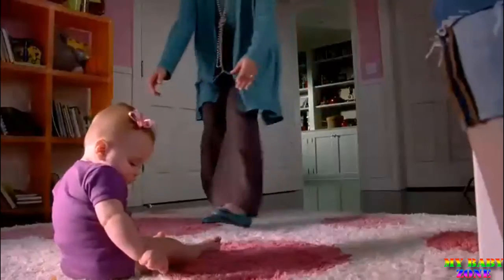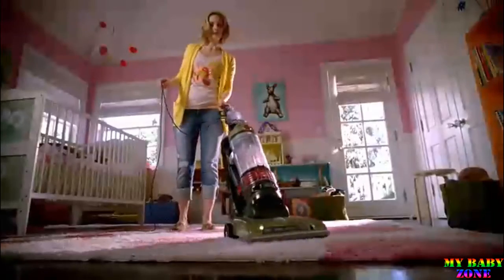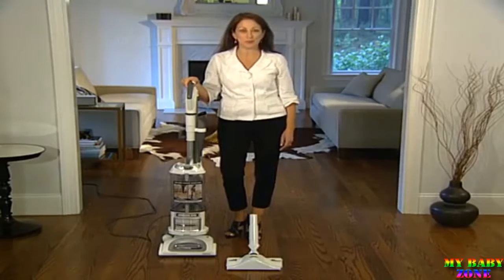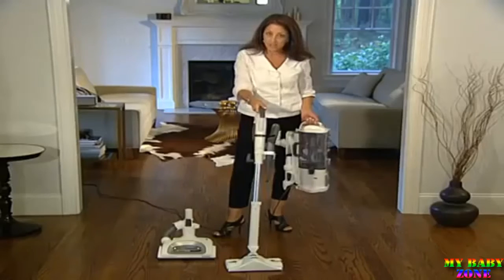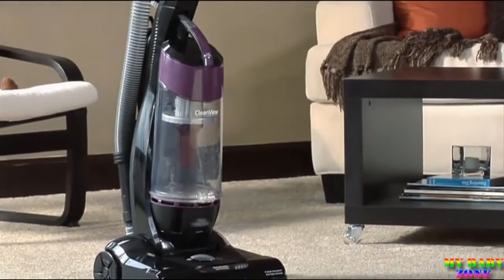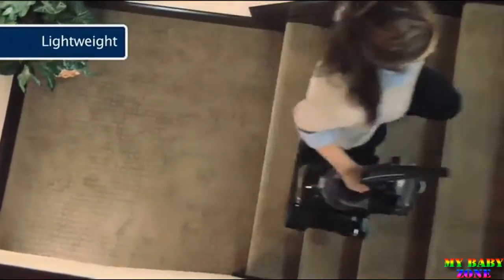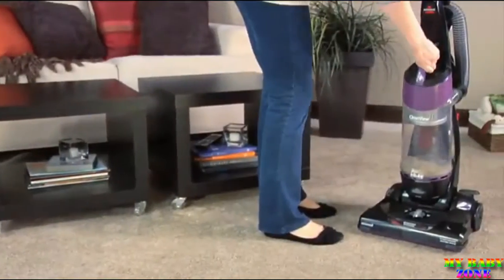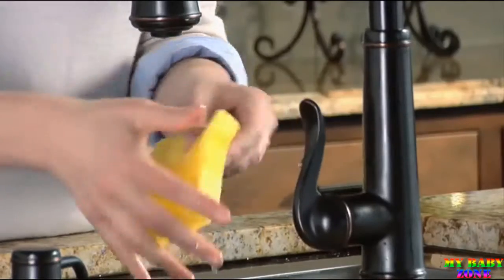Top 3 Best Upright Vacuum Cleaners Reviews In 2020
Top 3 Best Upright Vacuum Cleaners In 2020:

3. Bissell 9595A

2. Shark Navigator

1. Hoover T-Series

In this video, I have listed the Best Upright Vacuum Cleaners in the market in 2020. I have made this list based on my personal opinion, and I have also tried to list them based on their price, quality, durability and more.
I hope, You have enjoyed the video if you guys did be sure to give it a like, if you’re new to the channel consider subscribing and most importantly be sure to have a good day!

Mybabyzone is a participant in the Amazon Services LLC Associates Program, an affiliate advertising program designed to provide a means for sites to earn advertising fees by advertising and linking to Amazon.com. As an Amazon Associate I earn from qualifying purchases.